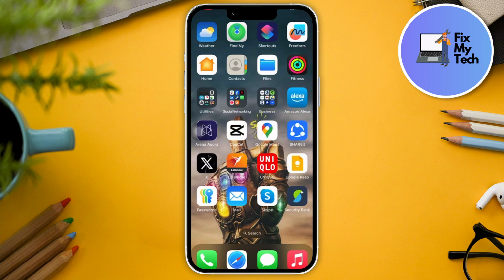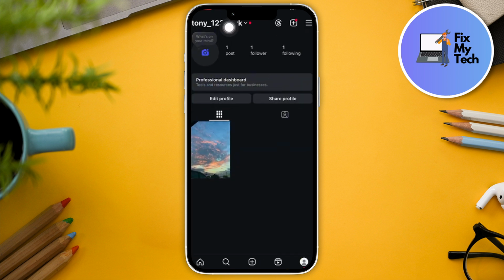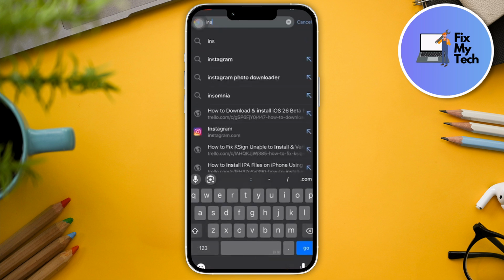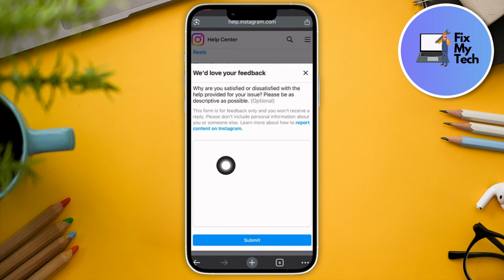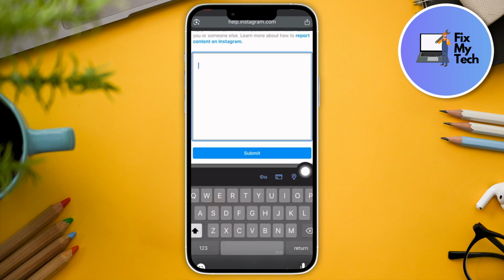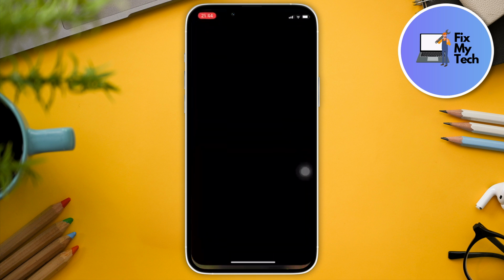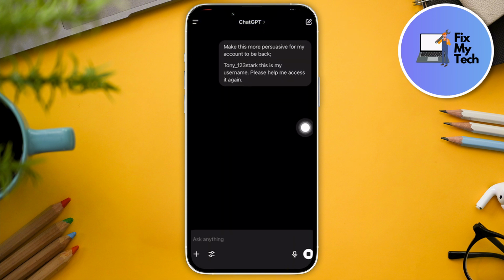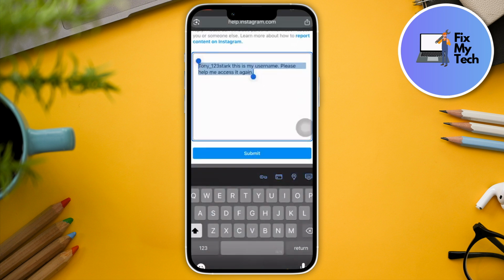How to recover your Instagram without email or number (2025 Guide) 🪄😁📲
Locked out of your Instagram account and don’t have access to your email or phone number? Don’t worry! In this step-by-step 2025 tutorial, I’ll show you exactly how to recover your Instagram account using alternate methods that actually work.

✅ In this video, you’ll learn:

How to recover Instagram without email or phone number

How to use the “Need more help?” option

How to submit a support request with photo verification

Tips to speed up the recovery process

What to do if your account was hacked